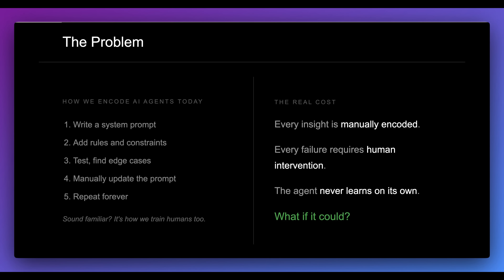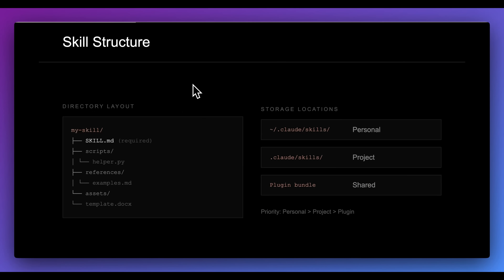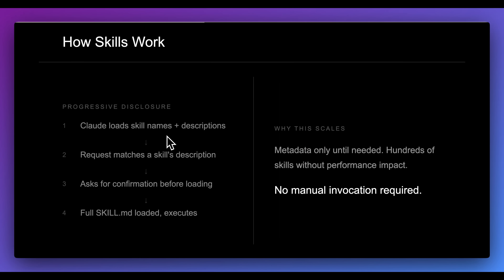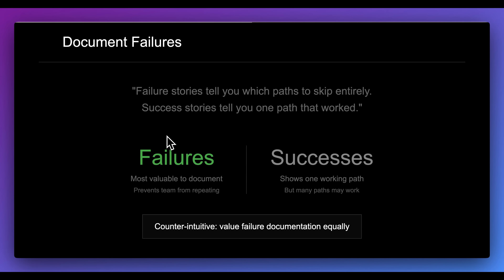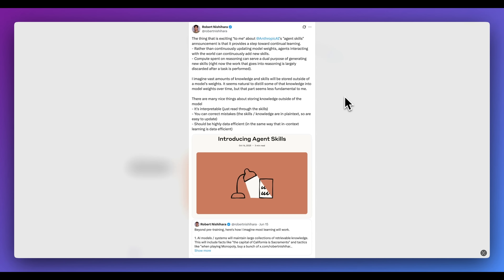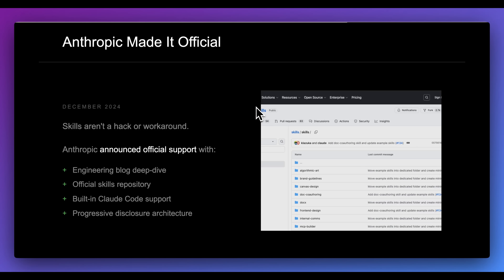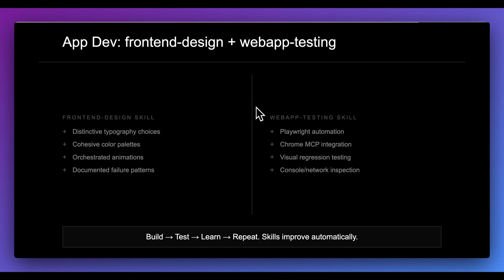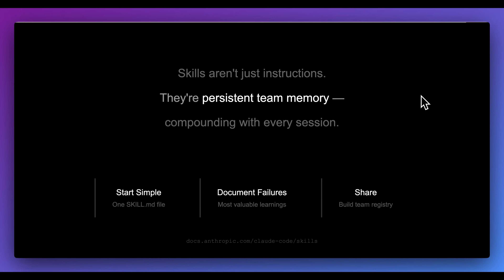Continual Learning in Claude Code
Unlocking Continual Learning in Claude Code with Skills

In this video, we delve into the concept of continual learning within Claude Code. The traditional approach to developing AI agents involves manually encoding insights and repeating a cycle of writing, testing, and refining system prompts. Learn about the innovative solution provided by Claude's 'skills,' which are efficient, composable, portable, and discoverable. Explore how Claude can read and write to these skills, improving them with every session. Understand the setup process for skills, the significance of skill descriptions, progressive disclosure, and creating a learning loop. Additionally, discover how documenting failures can inform the process, and hear insights from Robert Nishihara, CEO of Any Scale, on the benefits of storing knowledge outside the model's weights. Get inspired to leverage skills for personal projects, team settings, and enhancing system prompts, turning them into persistent team memory that compounds with each session.

00:00 Introduction to Continual Learning in Claude Code
00:03 Challenges in AI Agent Development
00:34 Introduction to Skills in Claude Code
01:19 Setting Up and Using Skills
02:39 Progressive Disclosure and Learning Loops
03:45 Documenting Failures and Successes
04:42 Insights from Industry Experts
06:27 Getting Started with Skills
06:48 Leveraging Skills for Personal and Project Use
07:59 Advanced Uses and Future Potential
08:30 Conclusion and Final Thoughts